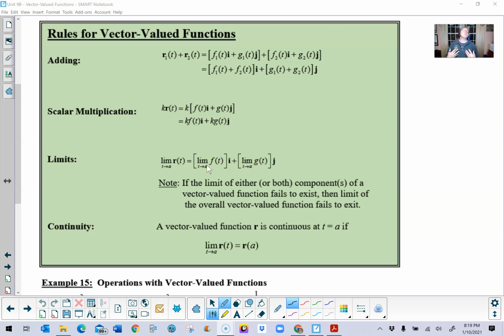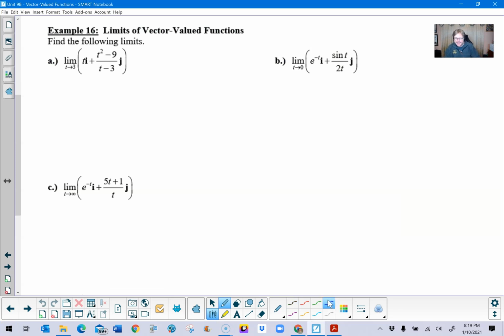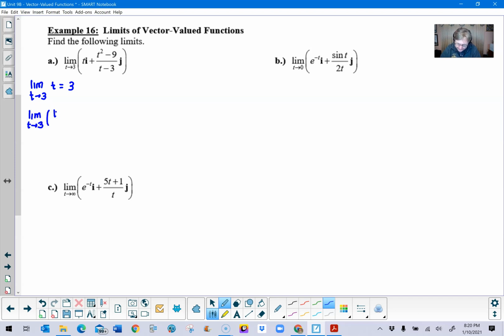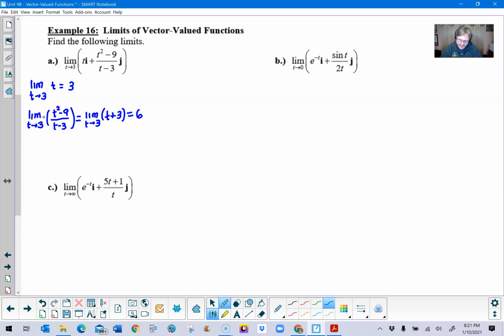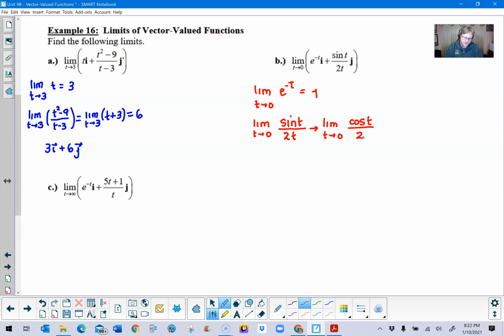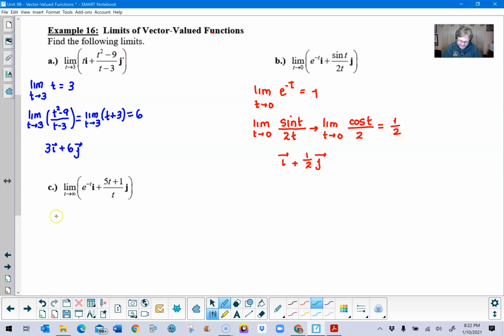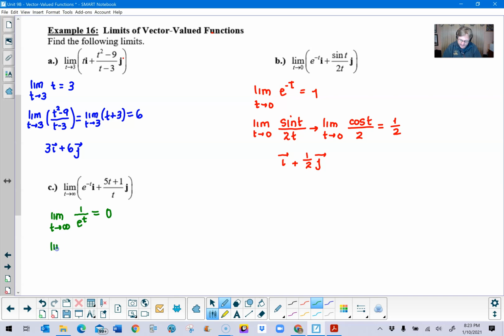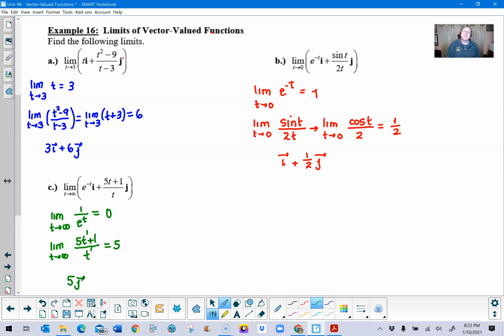Avon High School - AP Calculus BC - Topic 9.4 - Example 16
LIMITS OF VECTOR-VALUED FUNCTIONS.  In this video, I will demonstrate how to find the limit of a vector-valued function by working through three different examples.